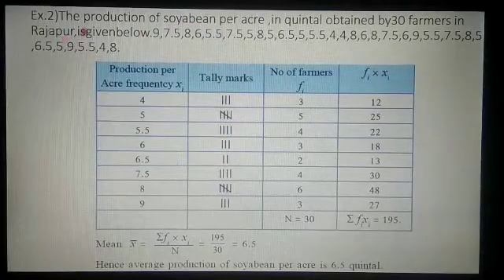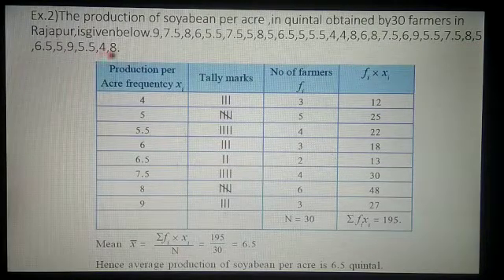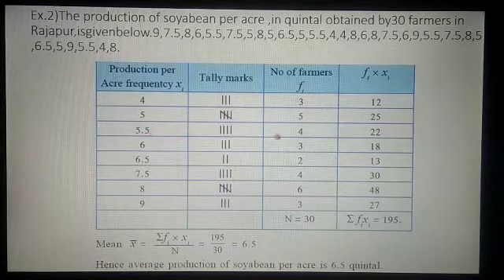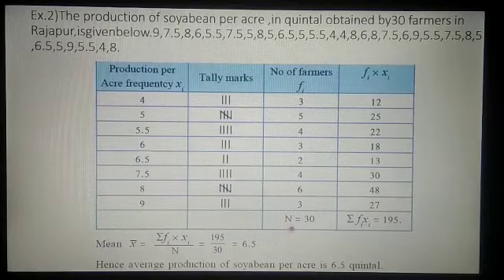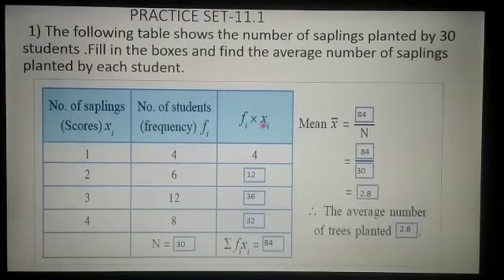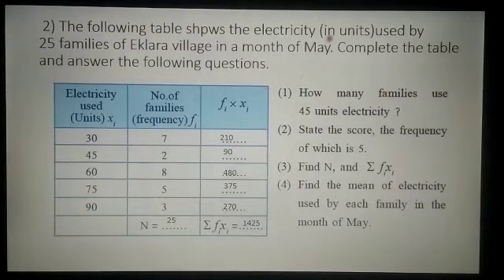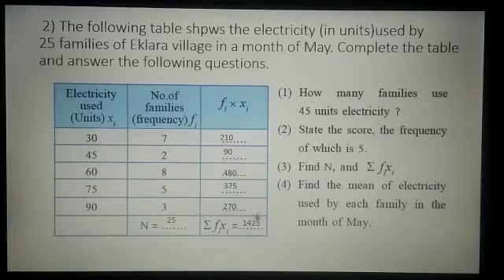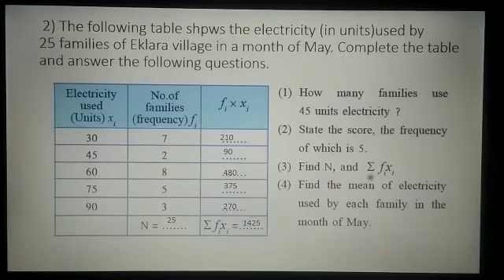Maths std8 04 feb 2